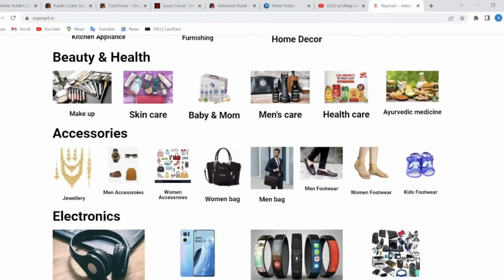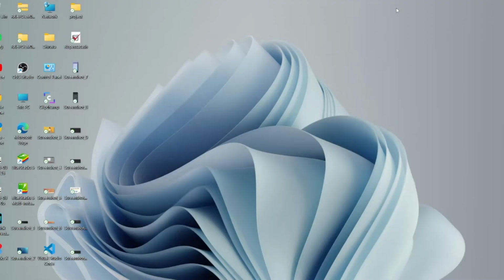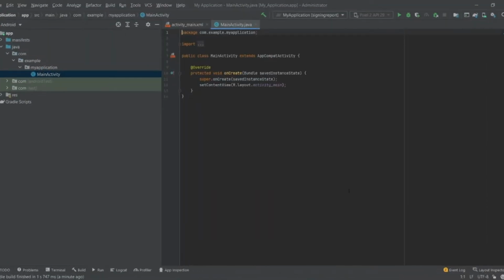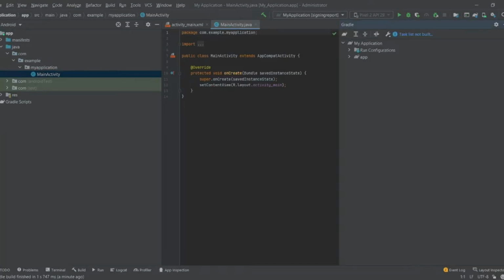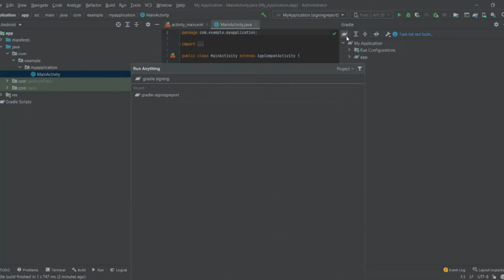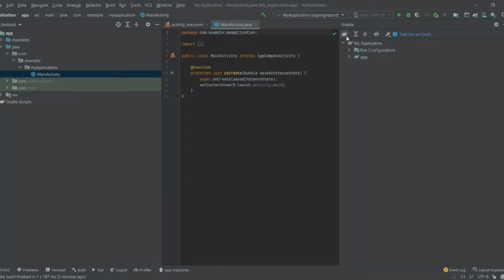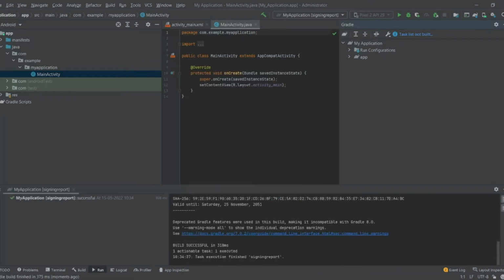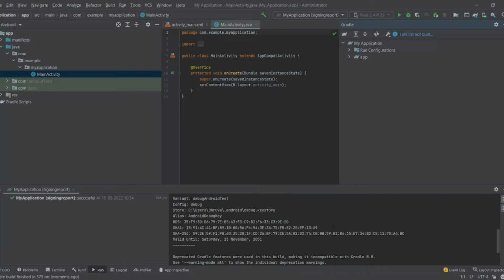how to generate SHA-1 and SHA-256 key in android studio || by dhruv app tutorial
this video is sponored by - roymart.in